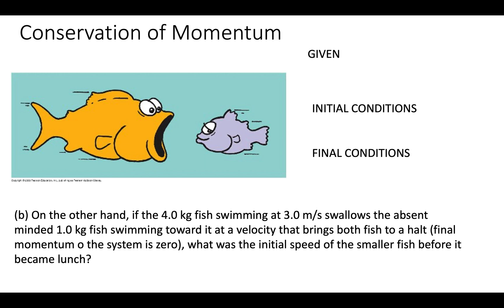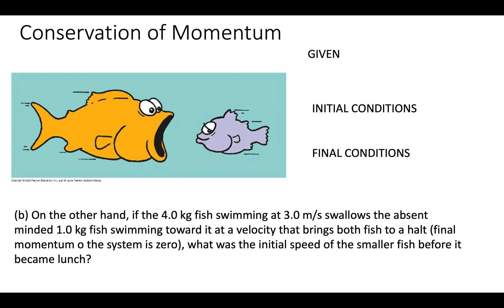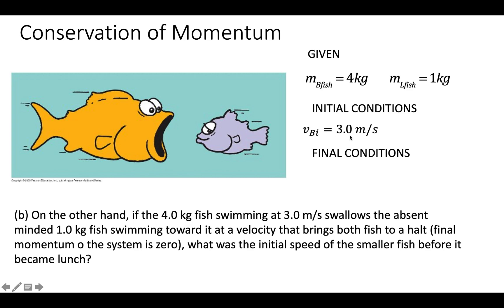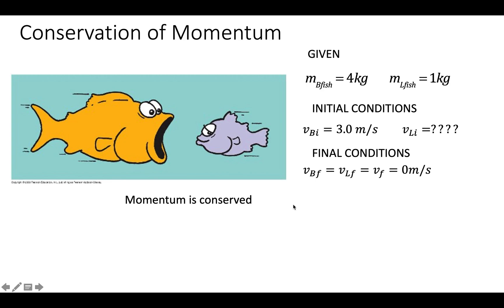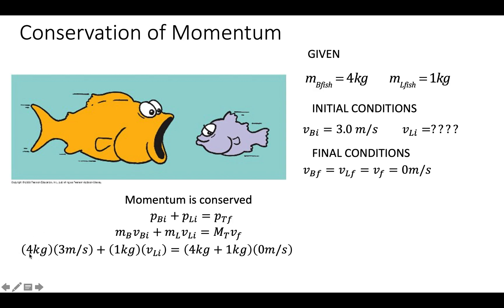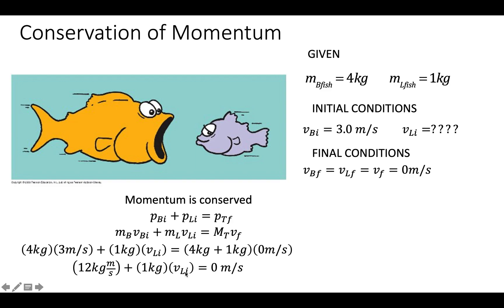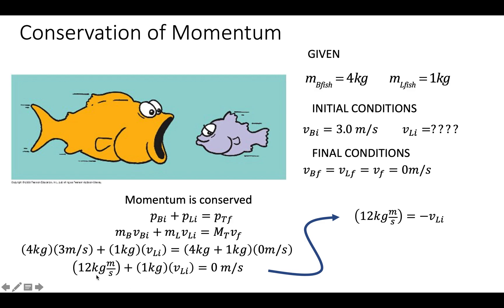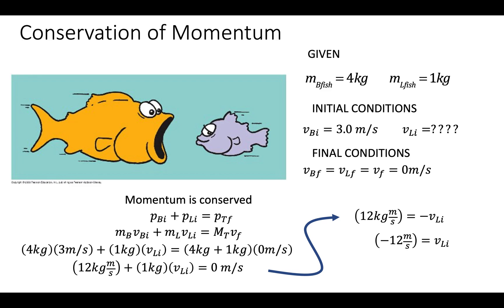Conservation of Momentum Example 4New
In this presentation, a collision between two object traveling toward one another is considered. The collision is perfectly inelastic so that the objects stick together after the collision. In this example, we determine how fast the smaller object must be traveling in order to cause the system to come to rest after the collisions. Conservation of momentum is applied.